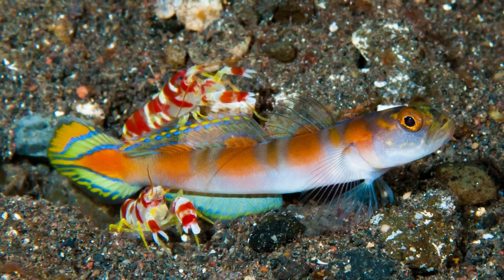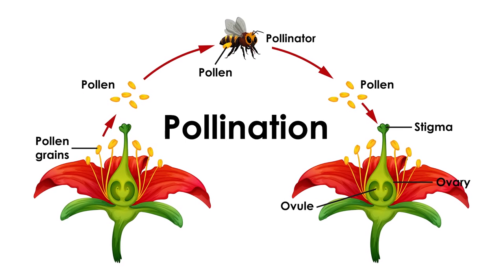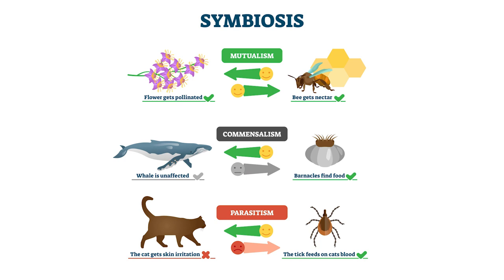Symbiosis, the Good, the Bad and the Ugly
Symbiosis is a close relationship between two or more different species that live together and interact in a way that benefits at least one of the species. There are three main types of symbiosis: mutualism, commensalism, and parasitism.

In mutualism, both species benefit from the relationship.

In commensalism, one species benefits from the relationship while the other is neither benefited nor harmed.

In parasitism, one species (the parasite) benefits from the relationship while the other (the host) is harmed.

Overall, symbiosis is a common occurrence in nature and can take many forms. It can be an important factor in the evolution and success of different species.

Please Read:

While I take utmost care to provide information from reliable research and sources, I cannot guarantee all information provided in my videos to be 100% accurate. Also, I cannot guarantee the clips are of true likeness to the content being discussed or described. Please do let me know if I have made mistakes so I can keep learning and spreading the most accurate information possible. As my channel grows, the better access I have to specialised media as well as time to dedicate to filming.